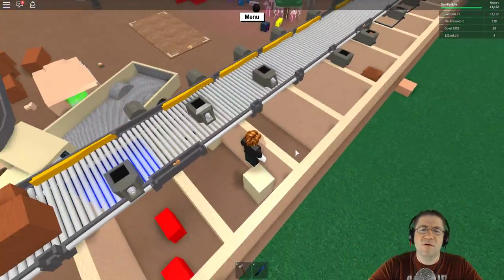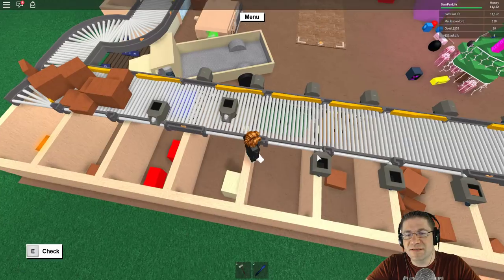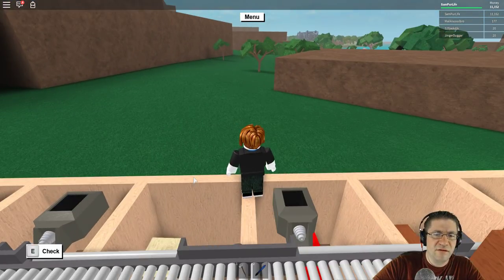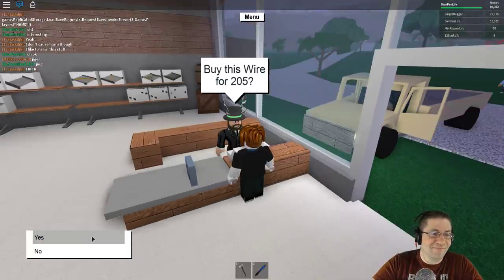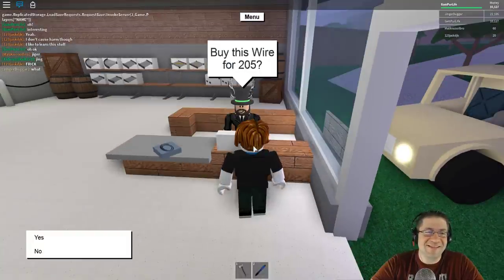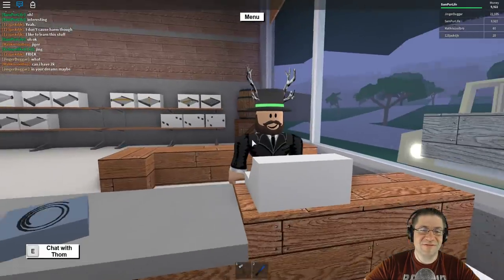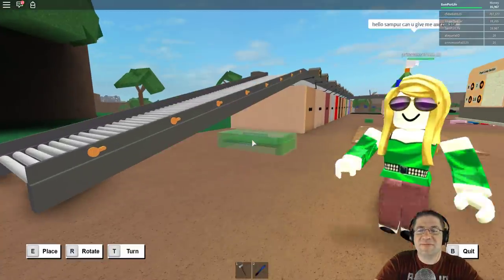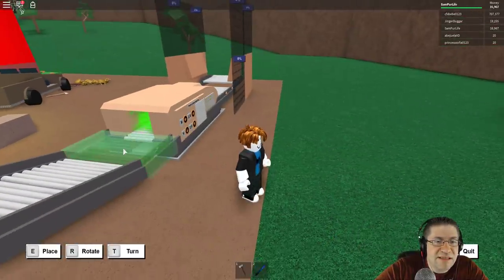Roblox - Lets Play Lumber Tycoon 2 - Ep 95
In this episode of Roblox Lets Play Lumber Tycoon 2, we setup the rest of our Wood detectors, and grab some wires to use. :) While we are picking up our wires, we meet Sam's Twin brother, who is like the evil side of sam, and reveals that he is an Exploiter who is trying to cheat the game :O Well needless to say, the episode goes well, and everything seems to work out in the end. NO Cheats.